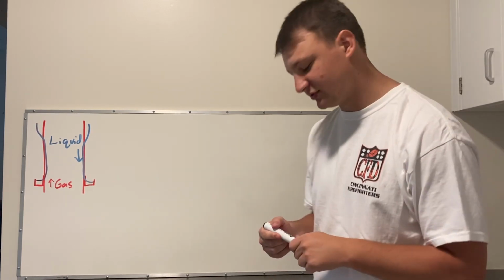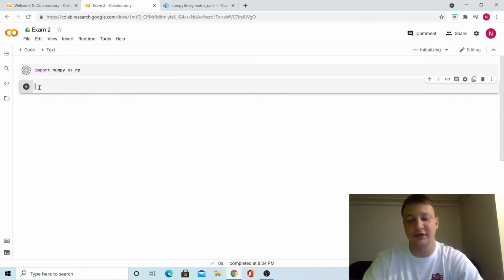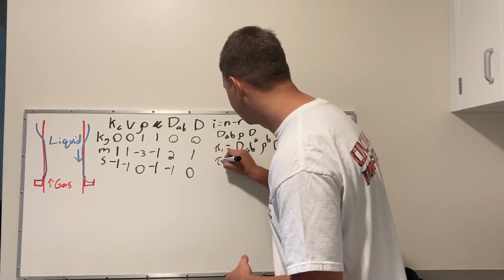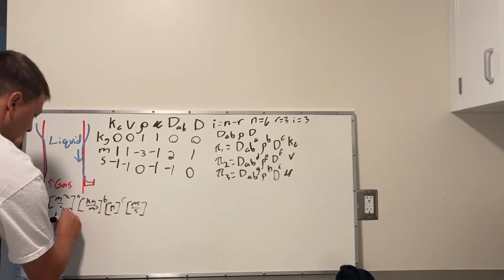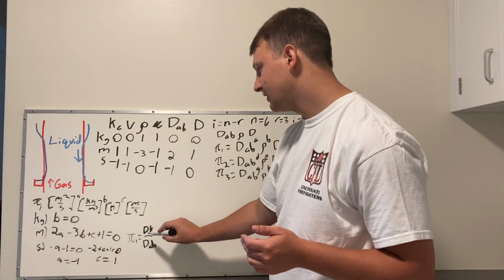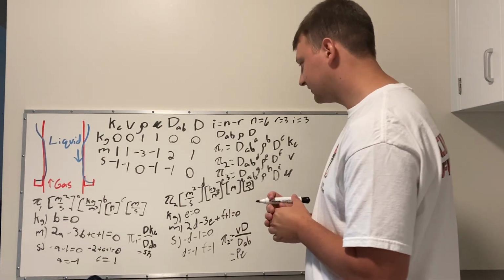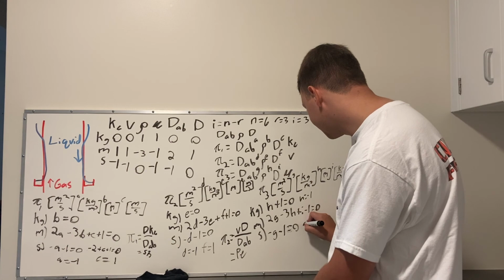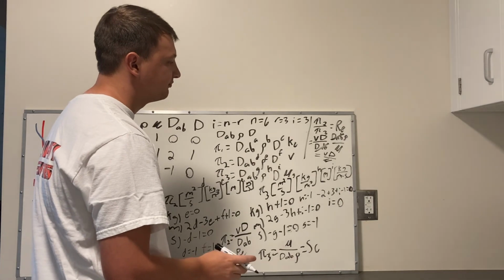Transport II Exam 2 - Dimensional Analysis